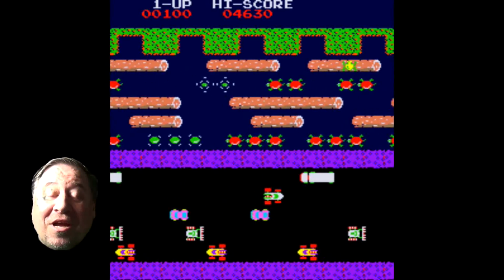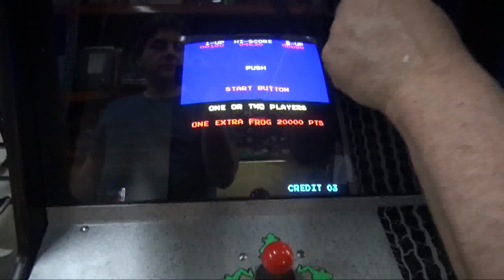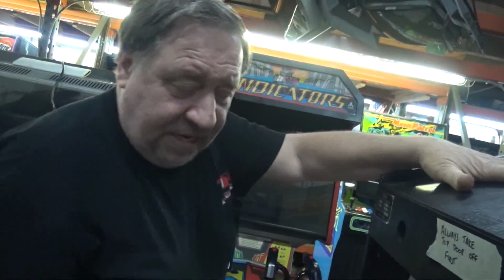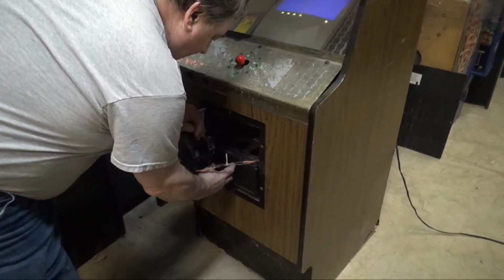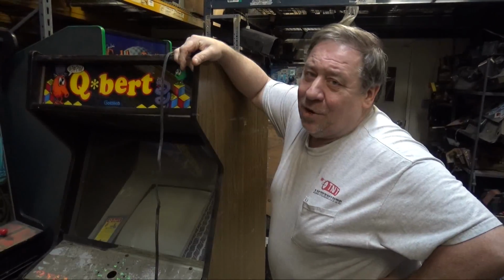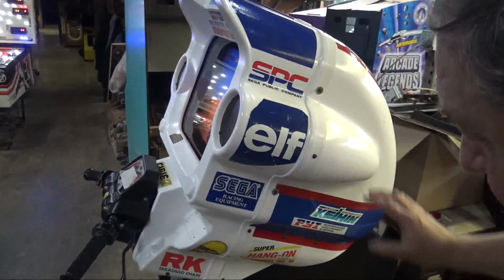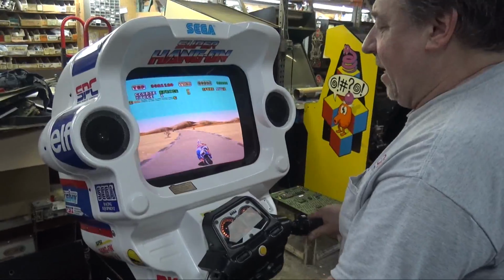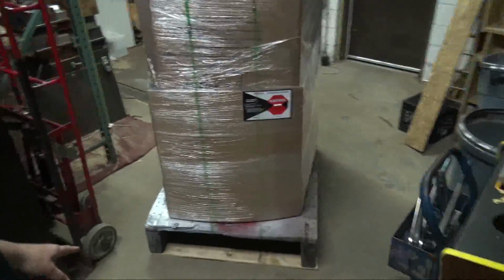#1128 Sega Gremlin FROGGER & SUPER HANG ON Arcade Video Game TNT Amusements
Todd Tuckey shows you a restored Sega Gremlin FROGGER Arcade Game...PLUS...the differences in the upright cabinets.  THEN, see a unique Real Time FROGGER Arcade Game created from one we sold to an artist in New York City!  Then, see a beautiful SUPER HANG ON Motorcycle Arcade Game also restored by the TNT Amusements Craftsmen!    See how we had to crate this machine because of its unusual plastic cabinet for shipping to Michigan.